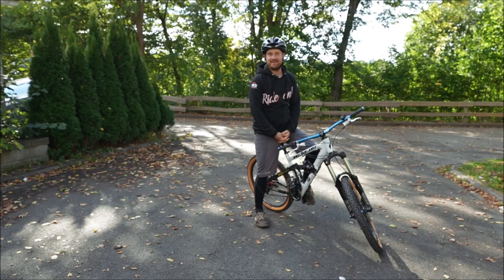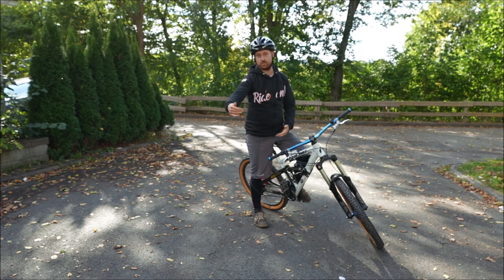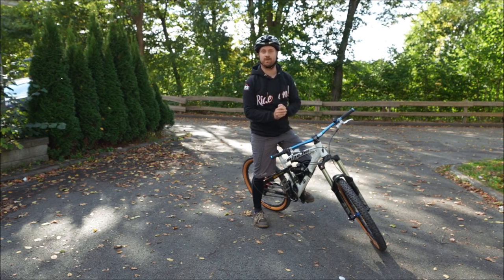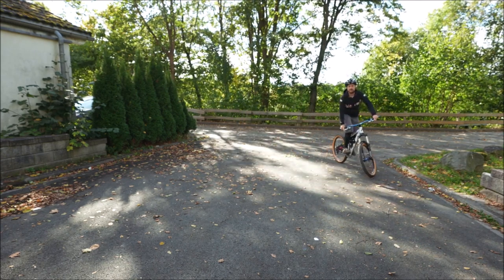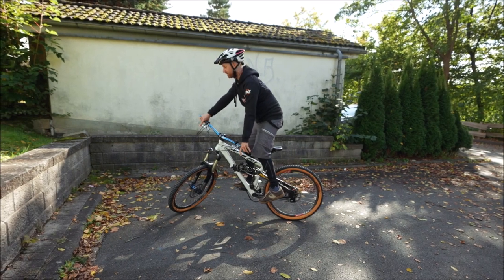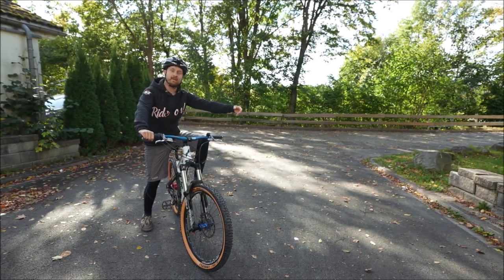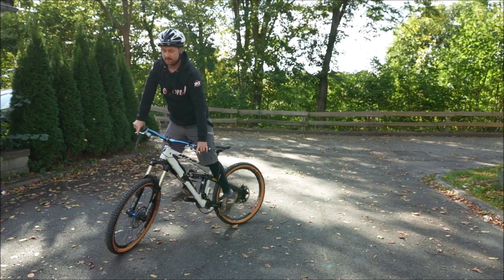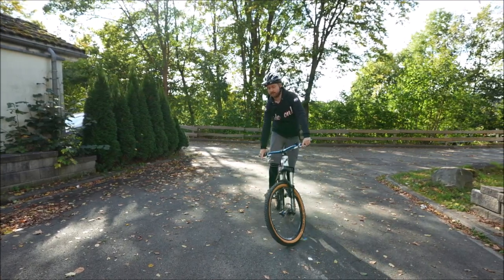Kannst Du das richtig gut? SLOW-SPEED-Übungen MTB FAHRTECHNIK ONLINE-COACHING #5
Hi Leute, seid Ihr Champions bei den SLOWSPEED SKILLS? Hier einige Tipps und Übungen dafür! :) Es folgen noch 10 weitere Tutorials aus dieser Serie. INFO: Hier kannst Du Marc als Coach buchen ODER lass Dich von Marc zum Fahrtechnik-Coach ausbilden, hier alles zur BEP Ausbildung